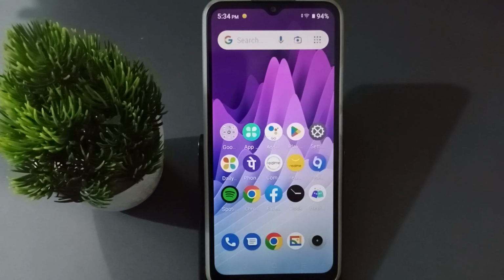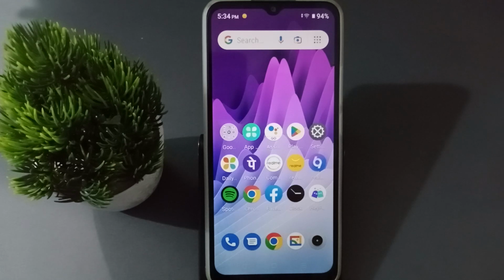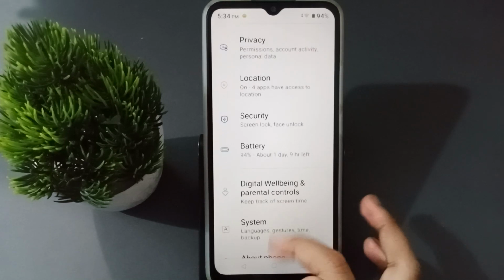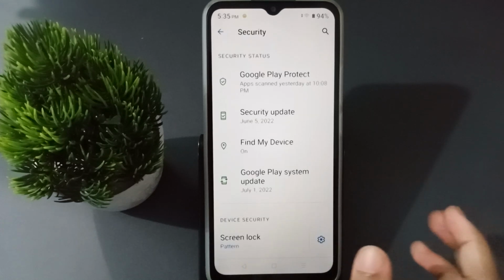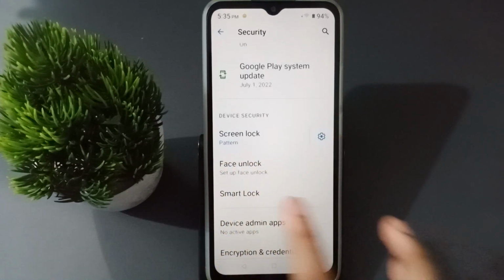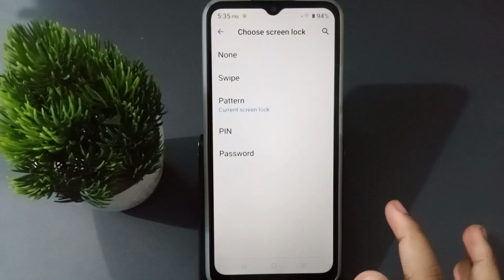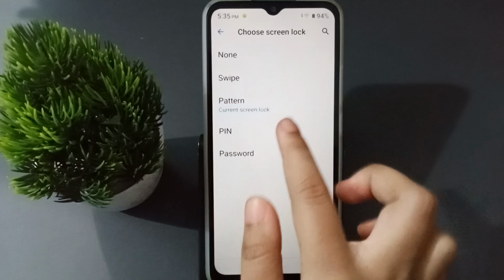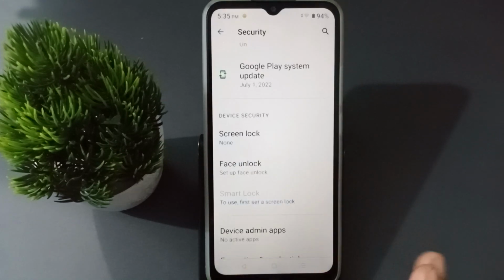realme narzo 50i how to remove pattern lock